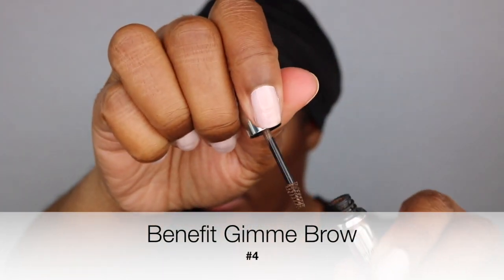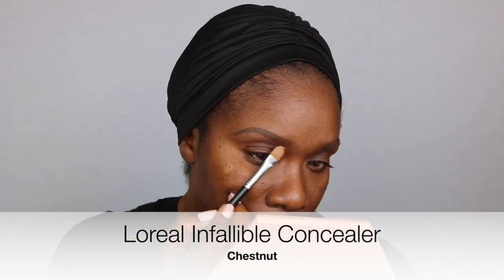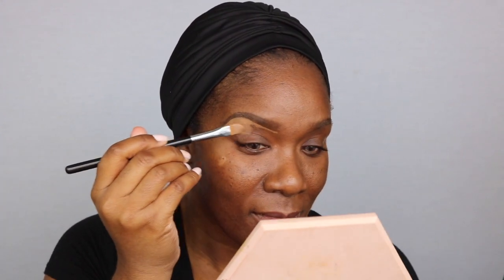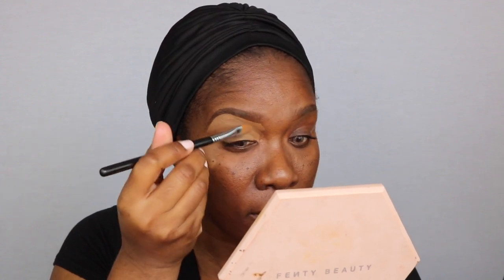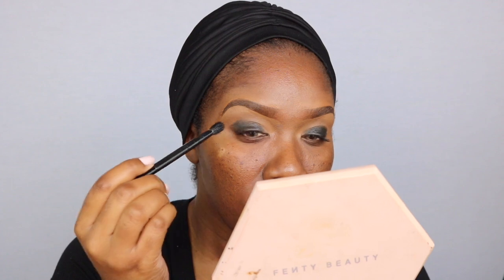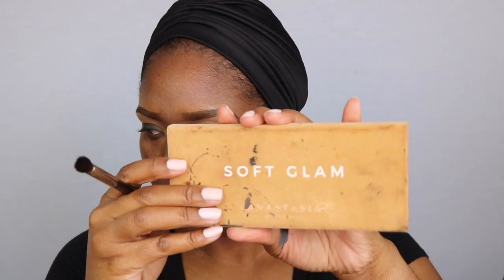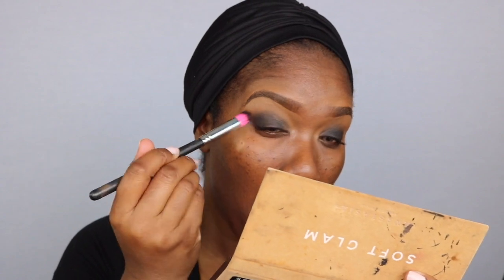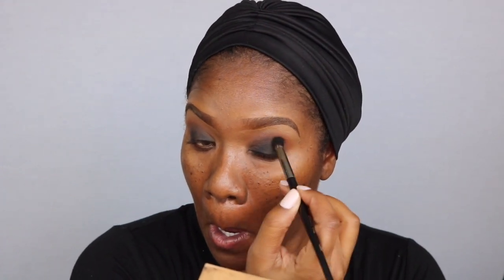LET'S PRACTICE THE BLACK SMOKEY EYE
Items (In order of appearance)
Loreal Infallible Full Wear Concealer - Chestnut
Inglot Gel #77
ABH - Soft Glam Palette
MAC Kool Pencile - Feline
Fenty Beauty Mascara
MILK Hydro Boost Grip Primer
Lancome Teint Idle Ultra Wear Foundation - 530 Suede
Pat McGrath Labs Concealer - m10
Lancome Teint Idole Stick Foundation - 555 Suede
Pat McGrath Labs Powder - Medium 3
PUR Sculpting Palette
MAC Mineralized Skin Finish - Deep Dark
MAC Highlighter - Oh Darling
ABH Bronzer -Mahagony
Juvias Place Saharan Blush Palette  - Vol 1
Jaclyn Hill Highlighter Palette - The Flare
Fenty Beauty Stunna Lip Paint - Unclocked